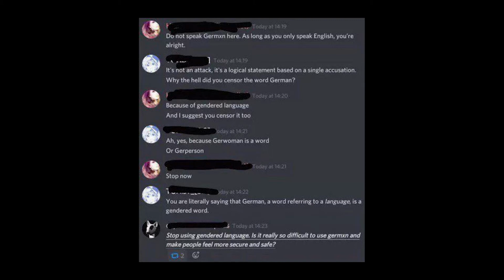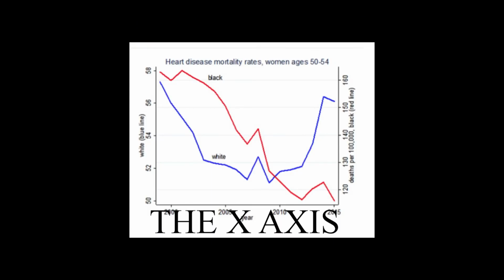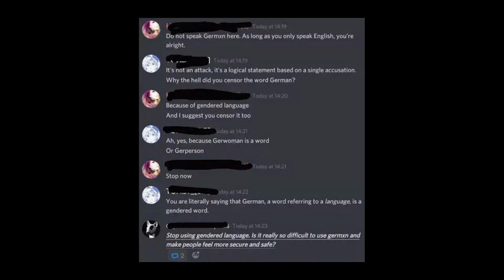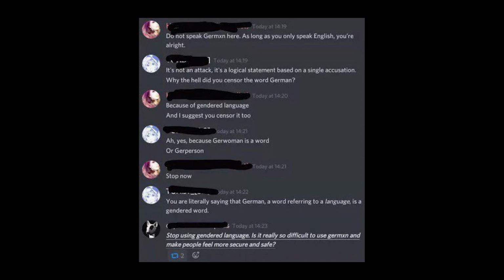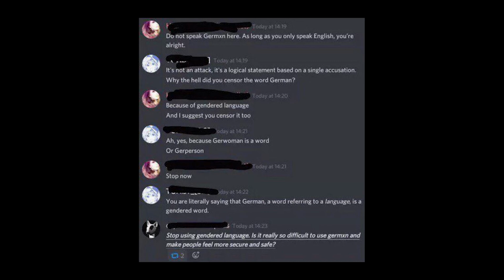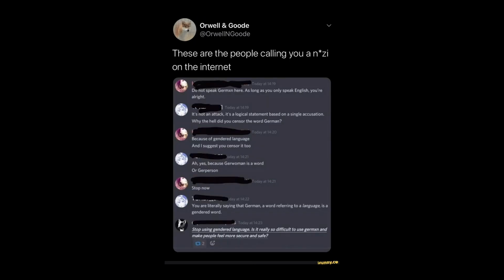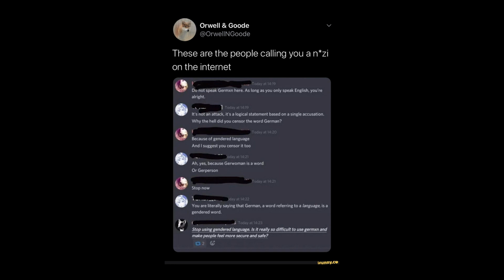Yes, you should say "Germxn"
In this video, I detail the reasoning behind why I personally believe that it is the correct and more beneficial decision to eliminate the gendered language construct "German" from one's vocabulary in favor of a censored/gender-neutral alternative: "Germxn". This video offers an explanation of why I believe this, as well as an example of why the reasoning of those who do not believe this tends to be flawed and reductive, if not downright anti-inclusive.